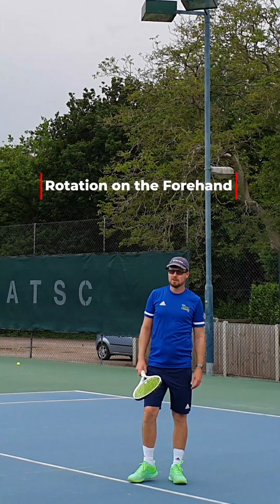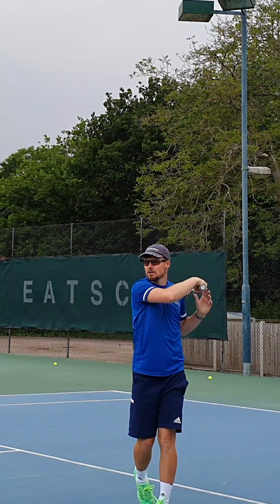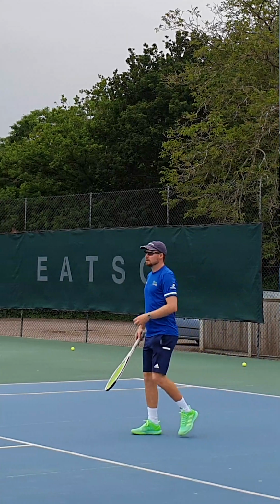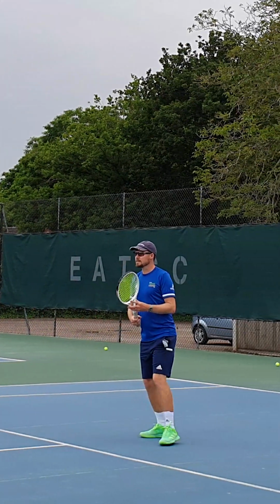Forehand Technique: The No-Shoulder Solution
To hit a forehand, you need to rotate your shoulders into the shot using torso and hip rotation which comes from the legs. Known as the kinetic chain, this method of hitting a forehand provides more effortless power compared to using the shoulder alone. These large groups of muscles are also more capable of hitting the shot repetitively without injury.